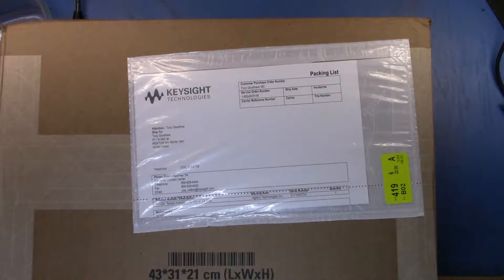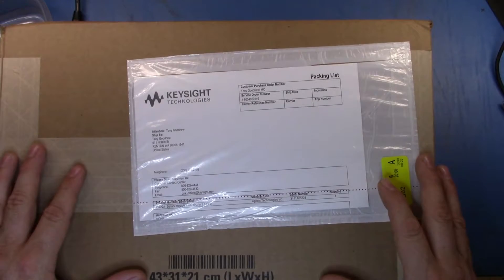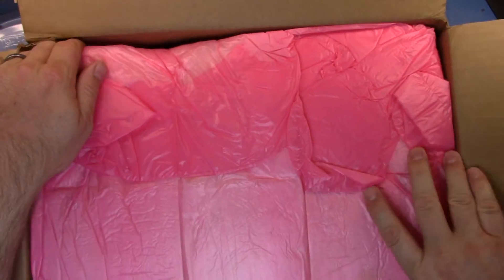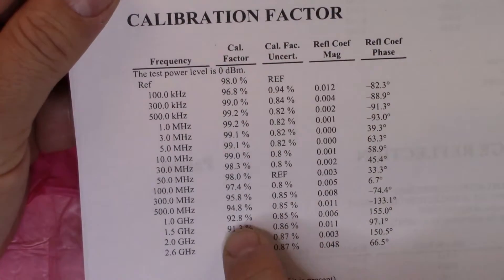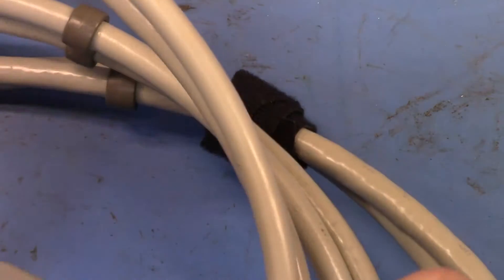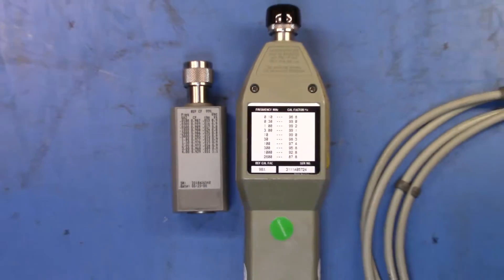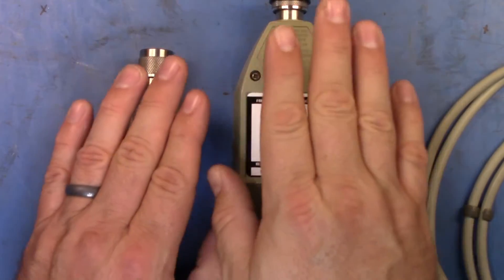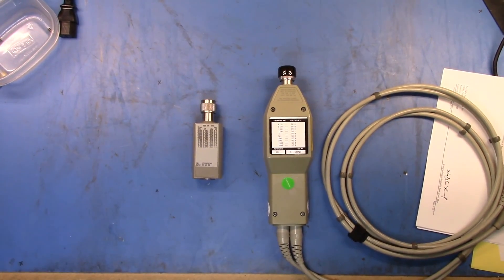HP 11722A Sensor Module Post Calibration Unboxing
I just got my HP 11722A Sensor Module back from Keysight calibration. I didn't haev the various frequency by cal factor list on the device so I thought I'd send it in and get it checked out. Great service from Keysight.